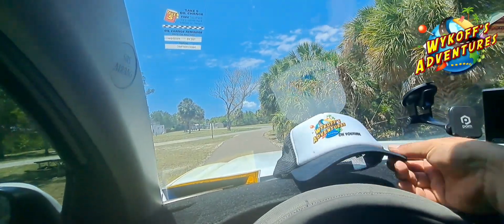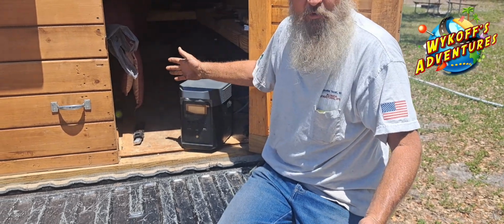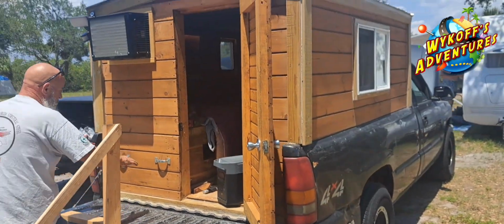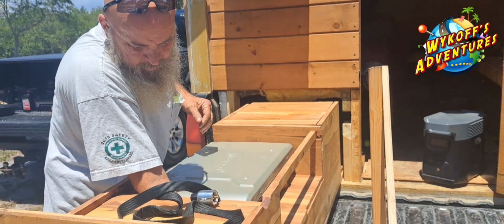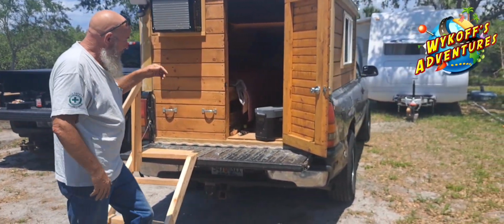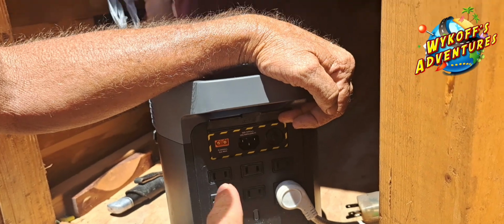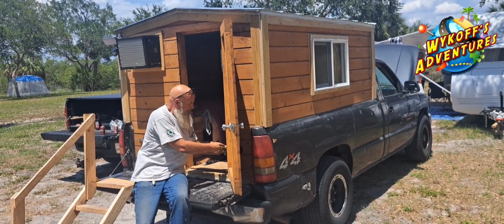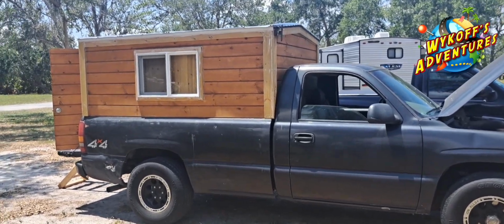The DOGHOUSE - DIY Pickup Camper / Van Life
Small homemade camper here in Florida

▬▬▬▬▬▬ ABOUT WYKOFFS ADVENTURES ▬▬▬▬▬▬

We are video content producers and active live streamers who travel, and cover many topics and events, mostly fun adventures, travel, and RV Life. Unscripted and usually funny, real life reality show, where we just wing it through our travels! Multiple videos on a weekly basis, we are cataloging our life’s journey one video at a time. Follow along, our content is real, free, and better than most reality shows on TV!
▬▬▬▬▬▬▬ IMPORTANT LINKS: ▬▬▬▬▬▬

▬▬▬▬▬▬▬ SUPPORT US: ▬▬▬▬▬▬

We are 100% viewer funded and rely upon the generous donations from viewers like you. Thank you!

  GIFT LIST 🎁
Wykoffs New House Warming Gifts - Amazon Custom Gift List